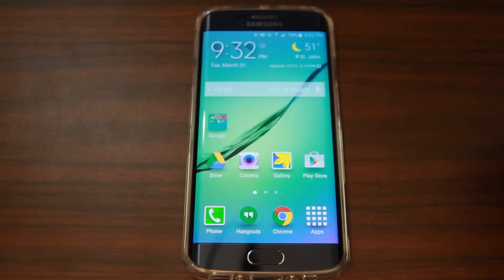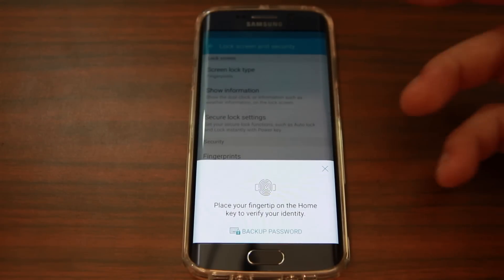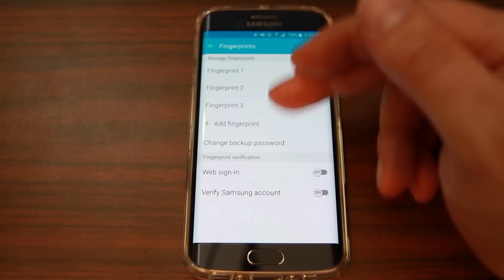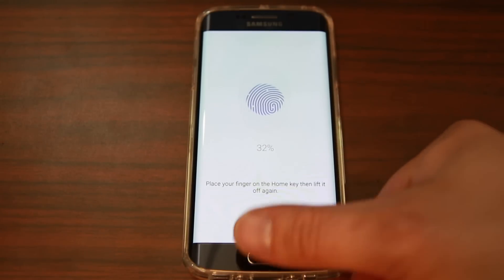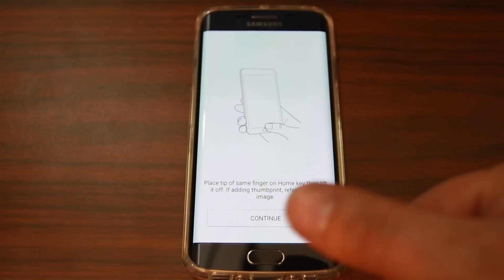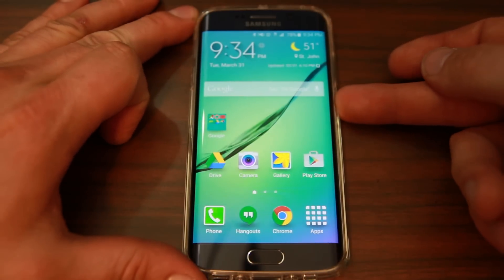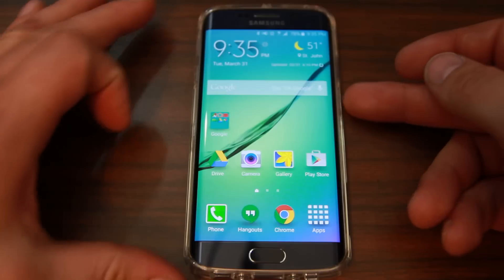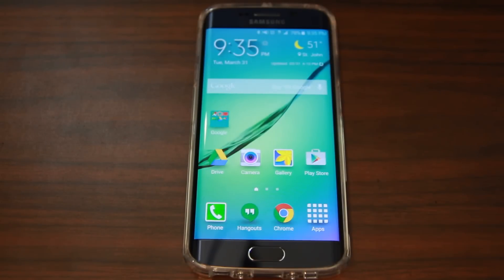Samsung Galaxy S6 Edge Finger Print Scanner Huge Improvements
Samsung Galaxy S6 Edge Finger Print Scanner Huge Improvements over the S5 and other Samsung phones.

5 Things you need to know before rooting or hacking your android device